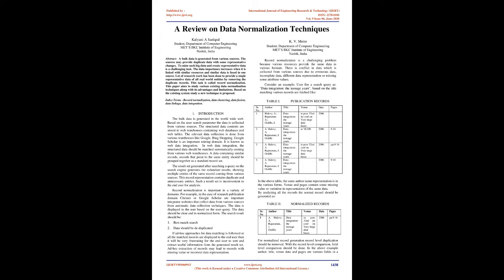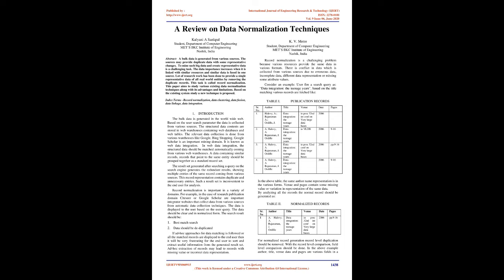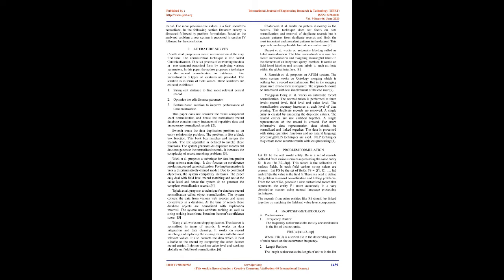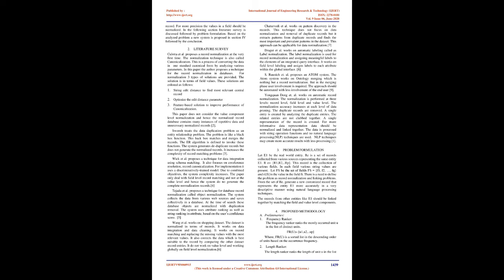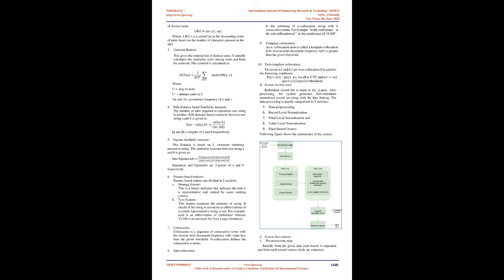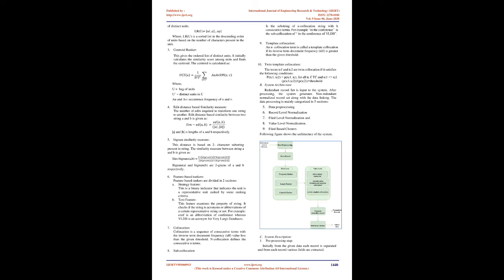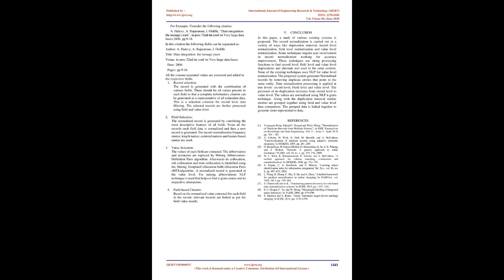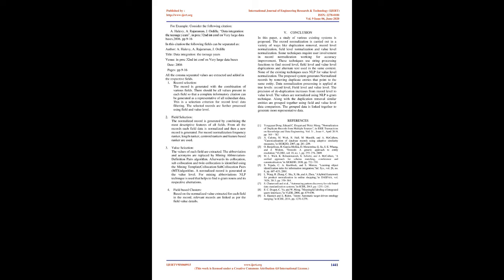A Review on Data Normalization Techniques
Kalyani A Sankpal , K V Metre

 A bulk data is generated from various sources. The sources may provide duplicate data with some representative changes. To mine such big data and create representative data is a challenging task. The data importance increases when it is linked with similar resources and similar data is fused in one source. Lot of research work has been done to provide a single representative data of all real world entities by removing the duplicate records. This task is called record normalization. This paper aims to study various existing data normalization techniques along with its advantages and limitations. Based on the existing system study a new technique is proposed.